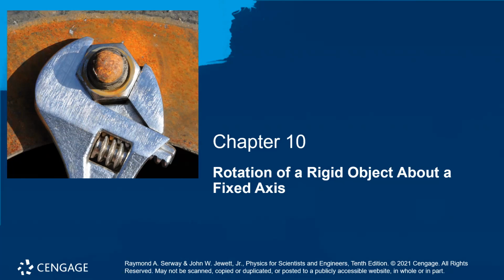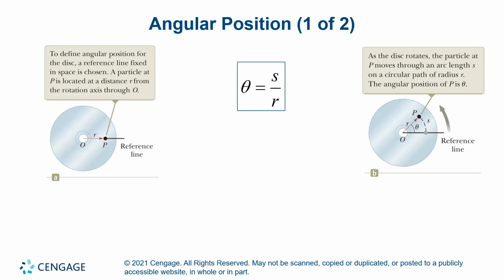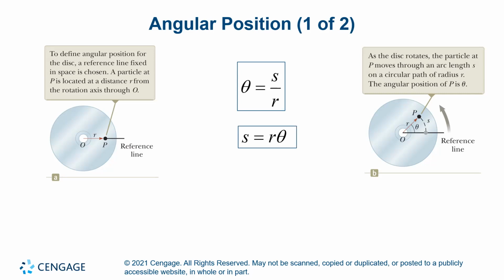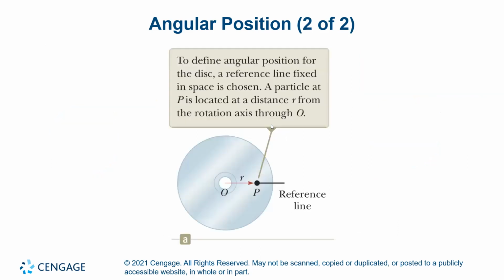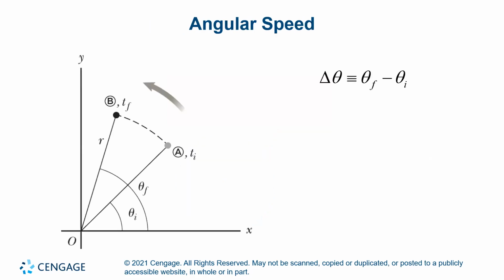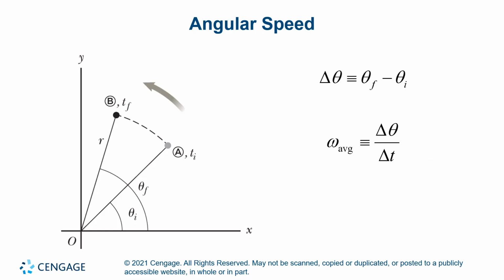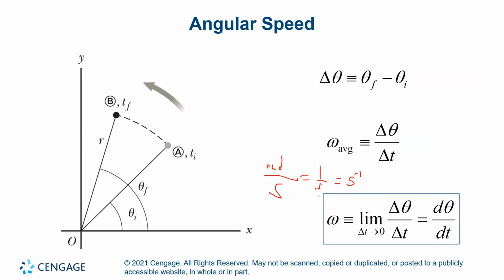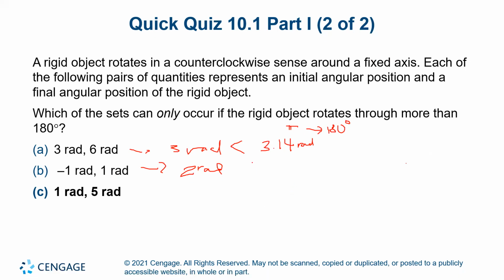Rotation - angular position and angular speed